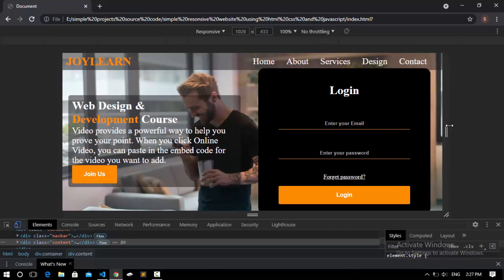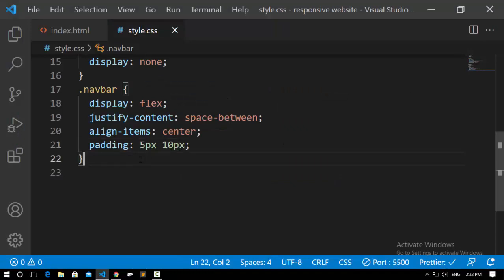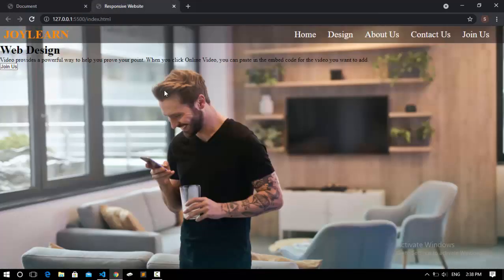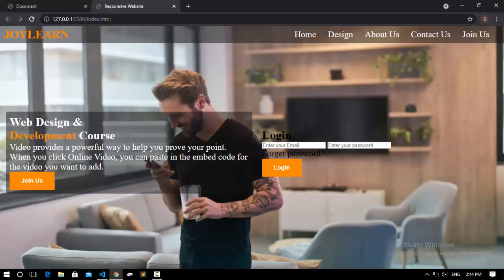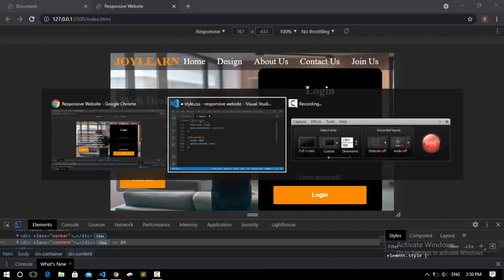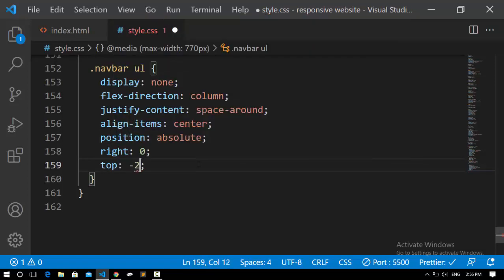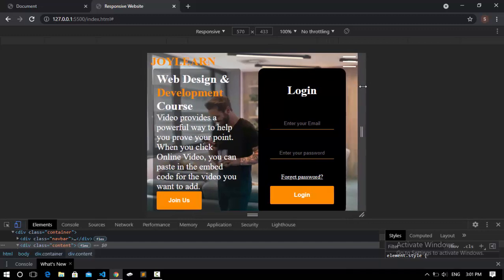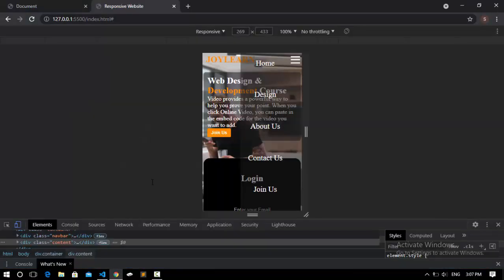Creating a responsive website using HTML CSS and JavaScript